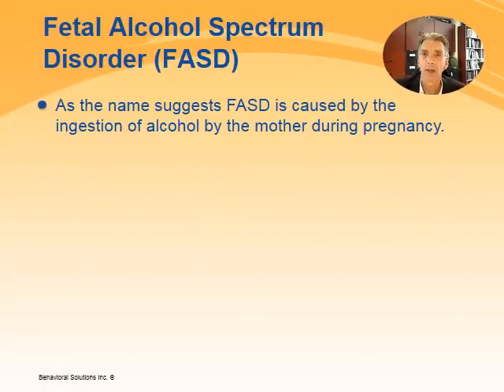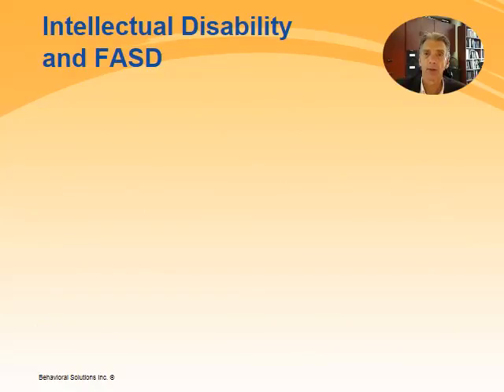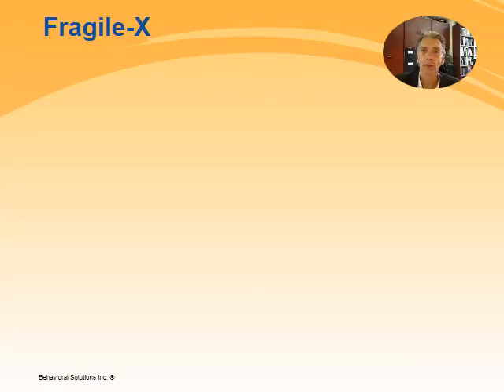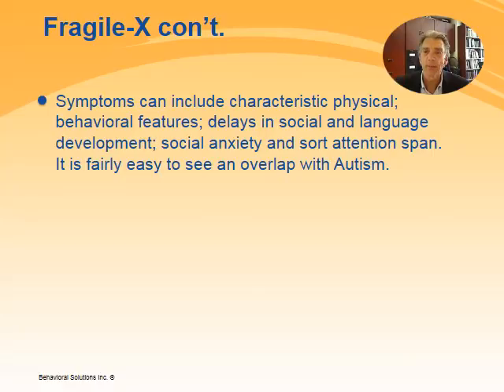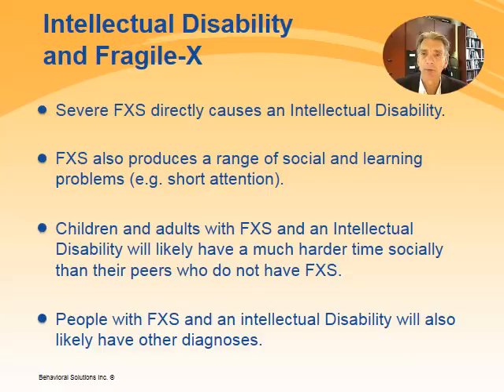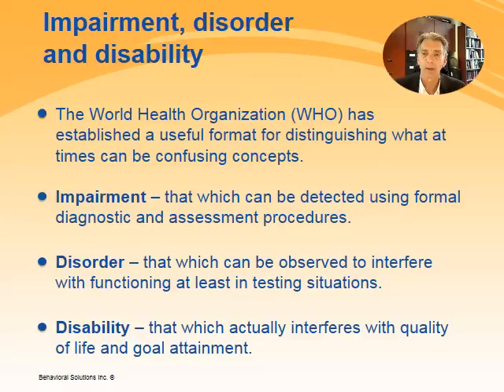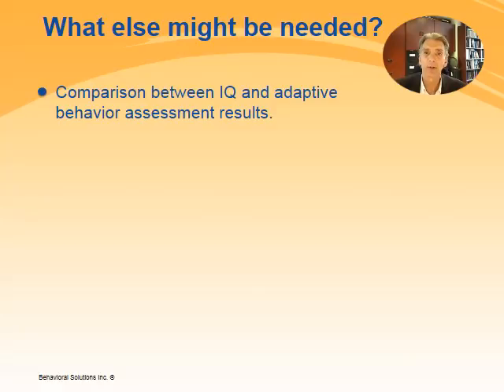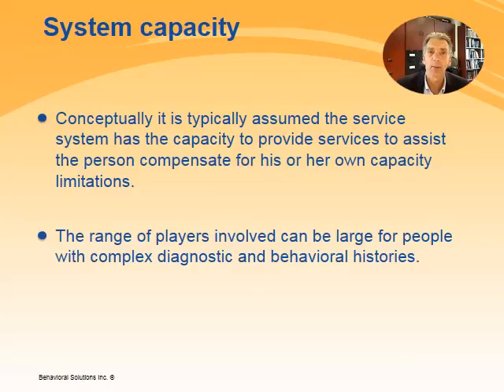ID 150430 Part 3